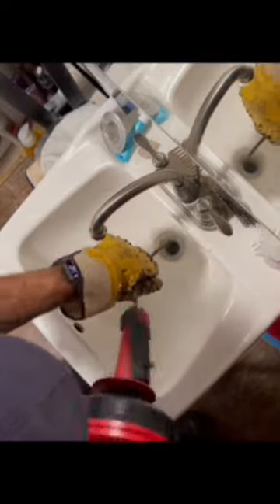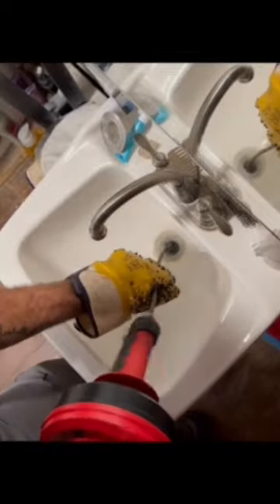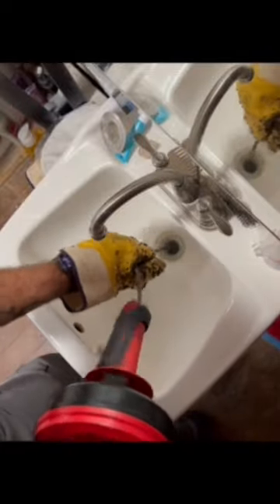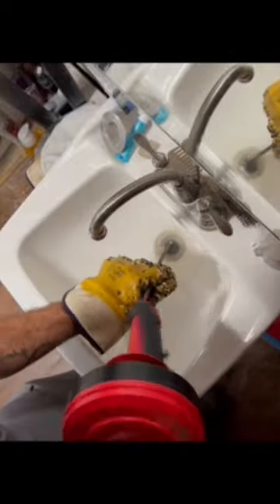Using the Milwaukee Trap snake for this Lavatory / Kitchen sink line